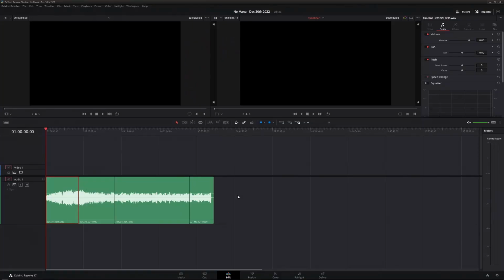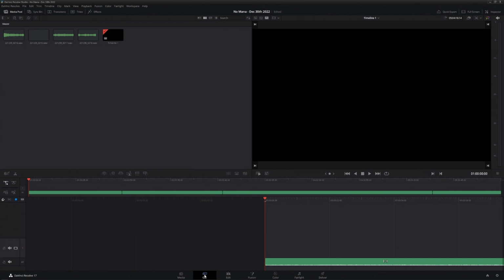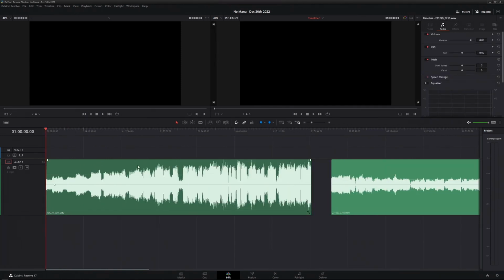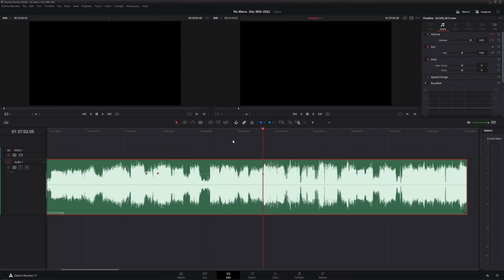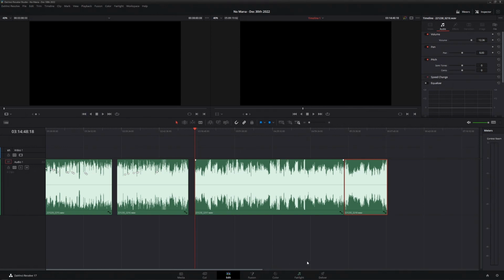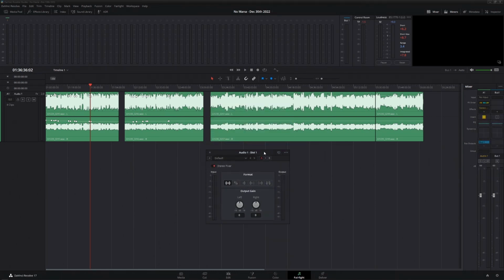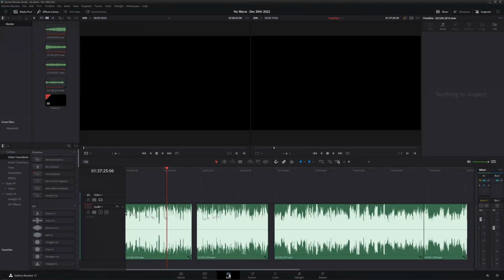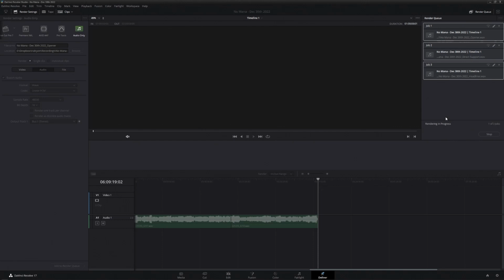Edit & Master LONG DJ Set Recordings // Davinci Resolve (FREE)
Editing and mastering LONG DJ sets in DAWs can be frustrating at times. Some of them don't allow for hours long exports- specifically Ableton Live (hour long export max). In this tutorial I'll show you how to use a FREE video editor - Davinci Resolve - to edit and master your long DJ mixes making sure they're loud, even, and ready for upload to streaming platforms.

💎 Need mixing and mastering? Send me your tunes!